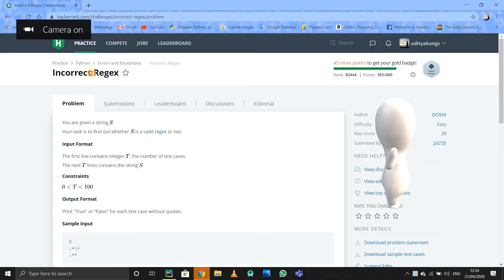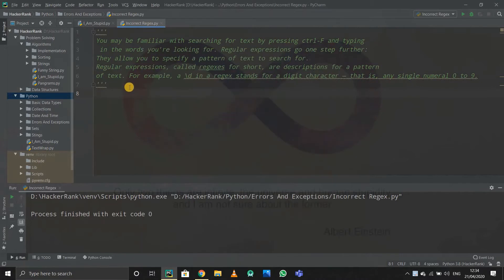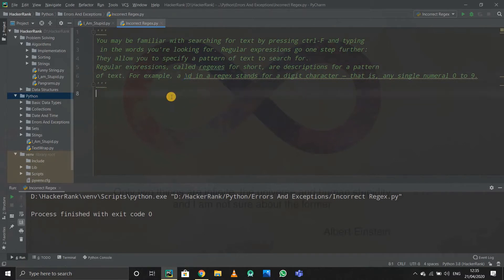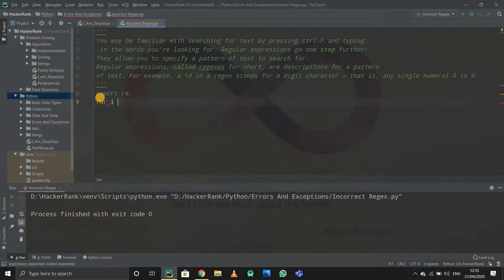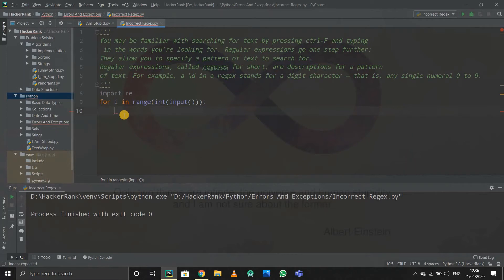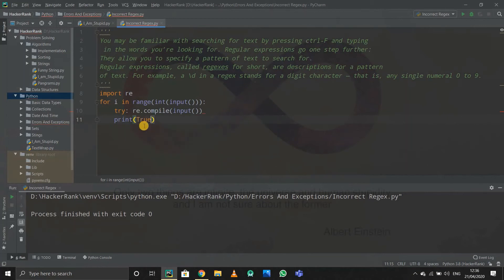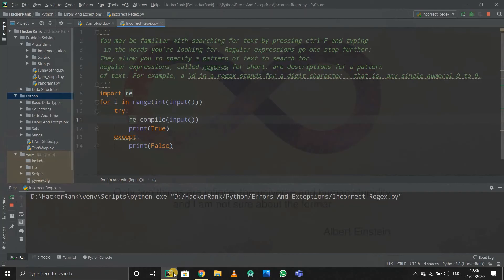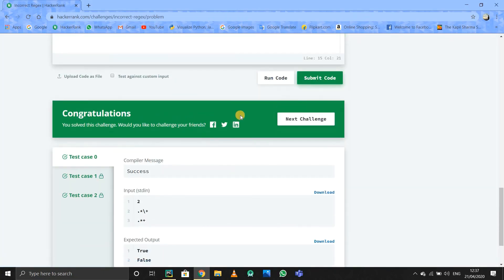INCORRECT REGEX | HACKERRANK | PYTHON | EXPLANATION AND SOLUTION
This video contains solution to HackerRank Incorrect Regex problem. But remember...before looking at the solution you need to try the problem once for building your logic !